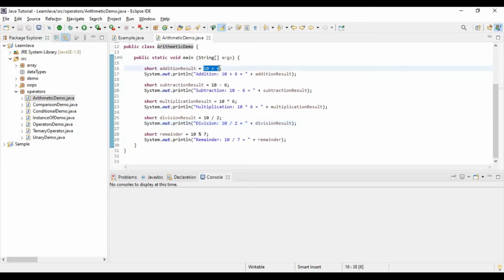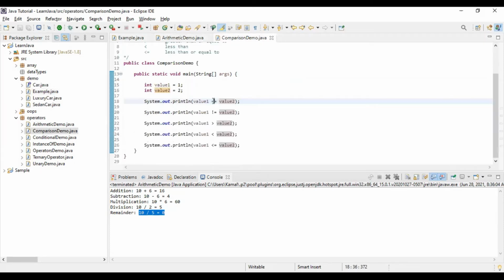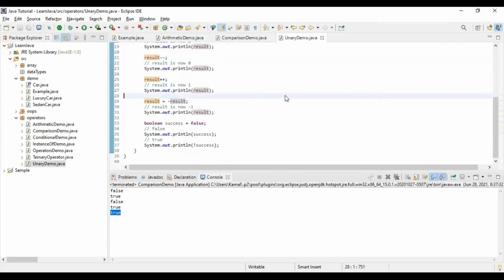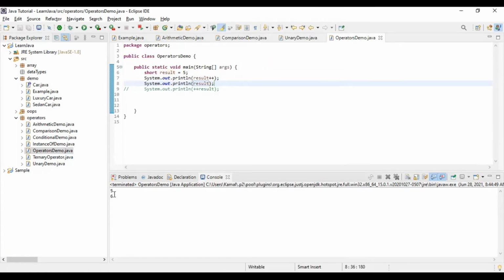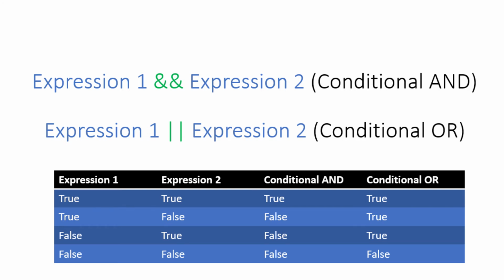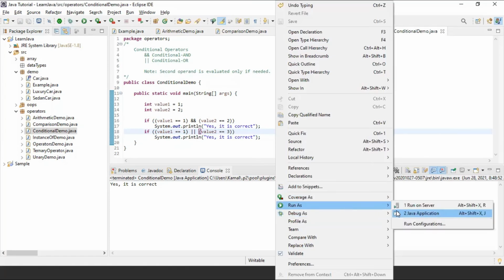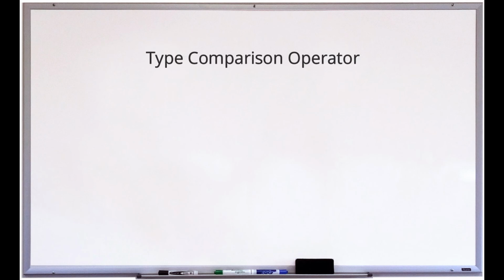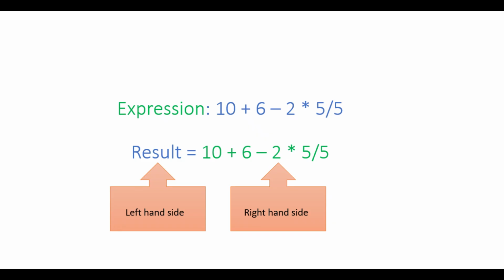Learn Java 2021 -12: Operators - Arithmetic| Equality| Comparison| Unary| Ternary| Conditional...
This video can help you learn Java operators with examples, covering arithmetic, equality and comparison operators, unary, ternary, conditional AND and conditional OR, instanceOf and bitwise operators.

This channel can help you learning programming languages like Java and others. You can also find travel experiences and itineraries from various countries with tips and tricks to enhance your excursions.

Being an experienced Software Engineer, I can help you learning languages easy way and understand the technology trends. You can explore and learn Java easy way.
To know about various countries such as best time to visit, attractions, things to do etc. you can
You can enjoy virtual tours of various amazing and fascinating attractions on my channel.